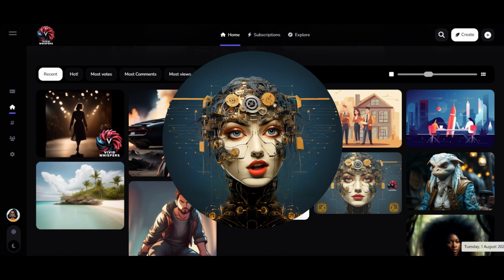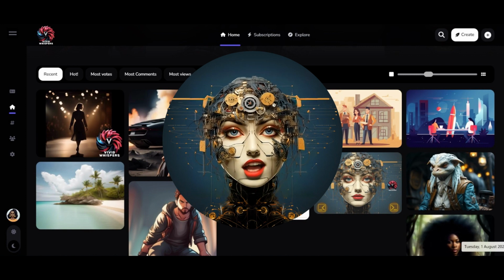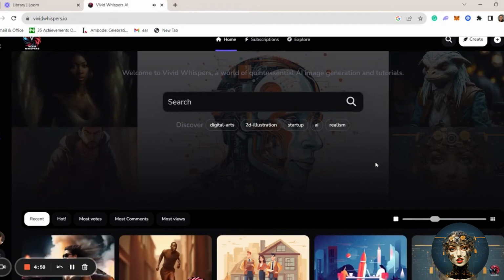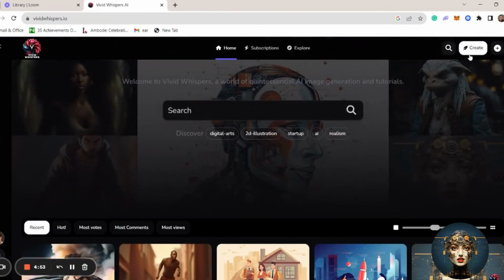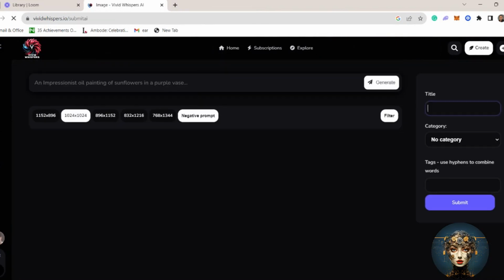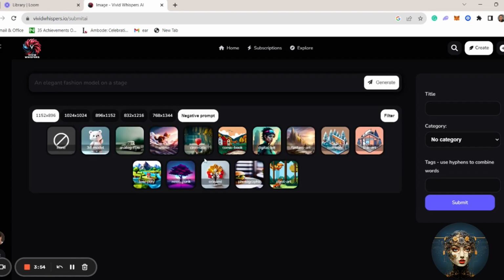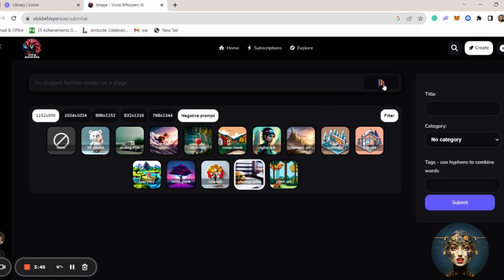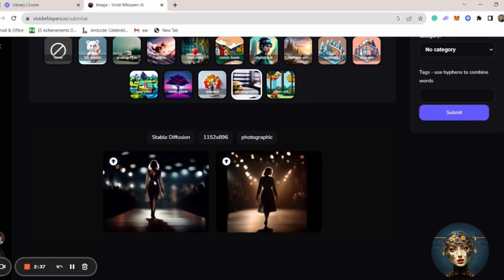Create Stunning Images in Minutes with VividWhispers! ✨ A Step-by-Step Guide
Unlock your creativity with VividWhispers! In this quick tutorial, we'll walk you through the simple steps to generate breathtaking images using prompts and filters. From beginners to pros, anyone can create masterpieces with VividWhispers.